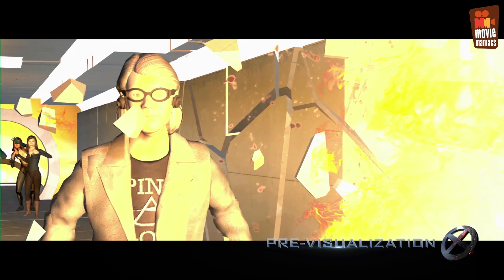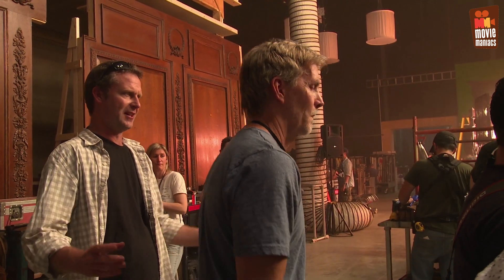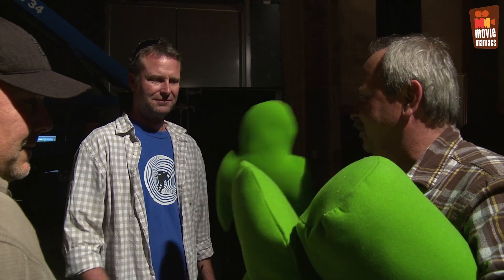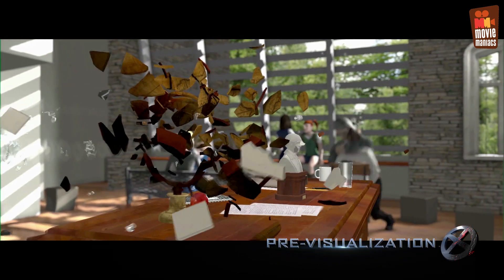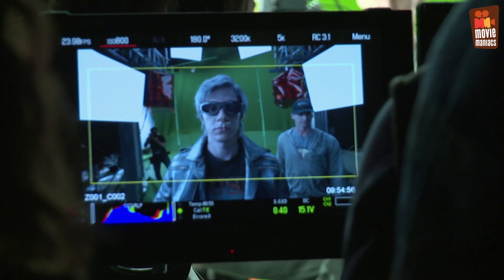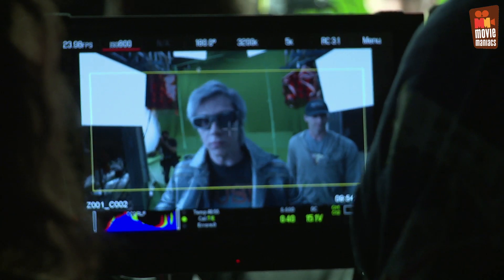X-Men Apocalypse: Quicksilver | a look behind the scenes (2016)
official featurette for X-Men: Apocalypse